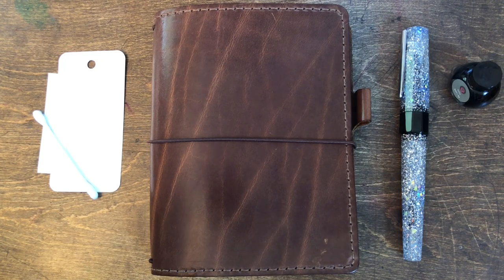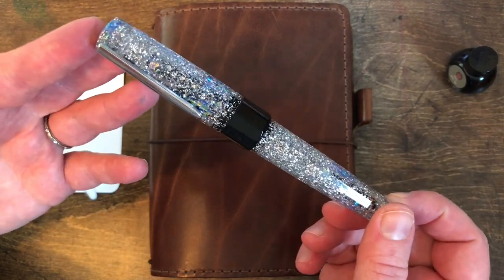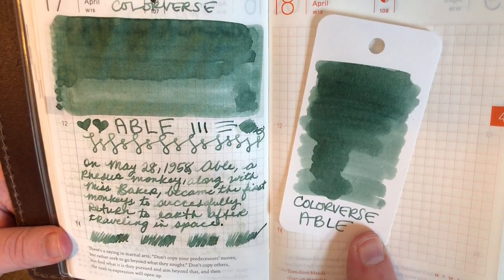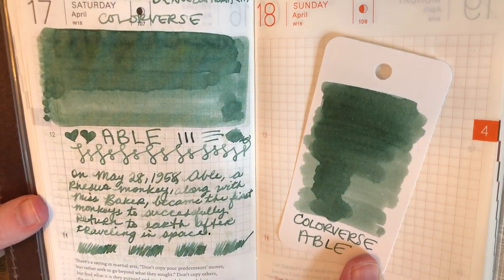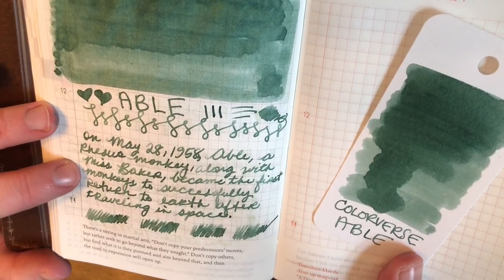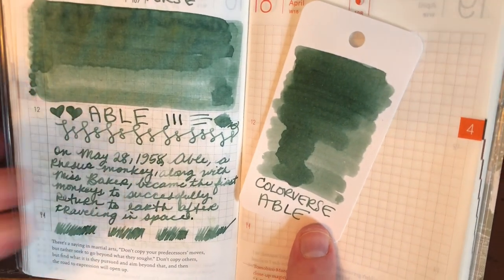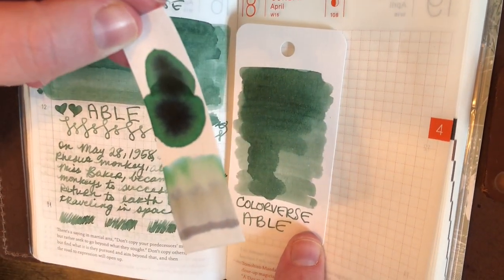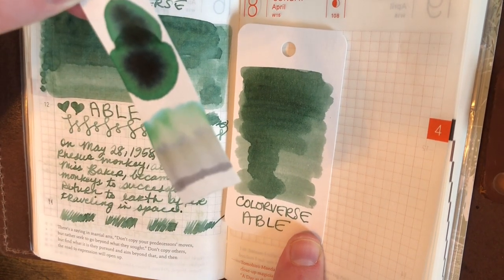Colorverse Able | Day 17! | 30 Inks in 30 Days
Welcome to Day 17 of 30 Inks in 30 Days!

Today's ink: ABLE
Today's pen: Benu Euphoria M nib
Journal: Hobonichi Techo 52 gsm Tomoe River Paper in a Chic Sparrow A6 Austen Mr. Bennet traveler's notebook
Hobonichi cover protector

I'm super excited for this series. Each day this month I'll be using a different space-themed Colorverse ink, and sharing some space-y facts! As always, please remember that I'm not a scientist, nor do I have a science background. I'm just a very excited layperson who does a lot of reading, and follows all sorts of space-y and science-y goodness online.

Ink thumbnail image courtesy of colorverseink.com